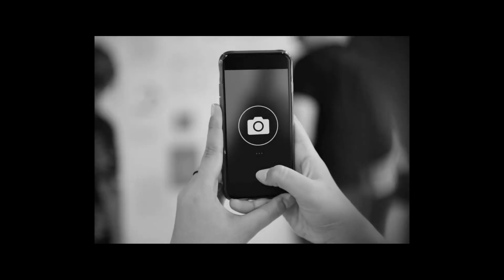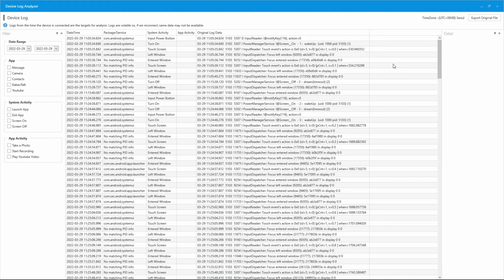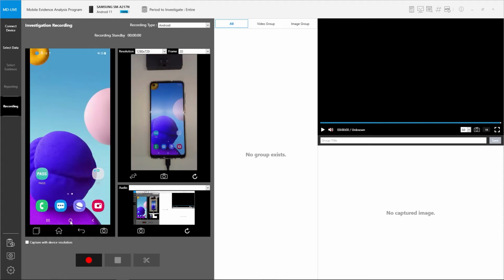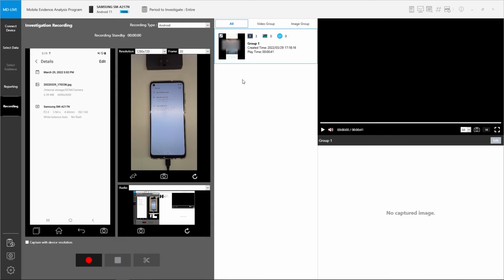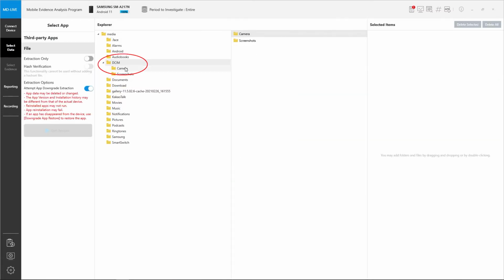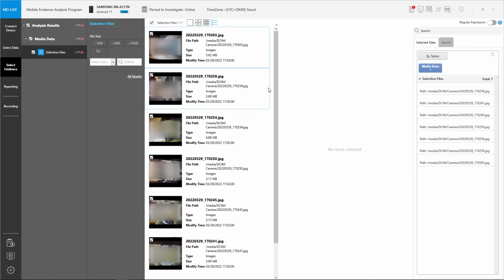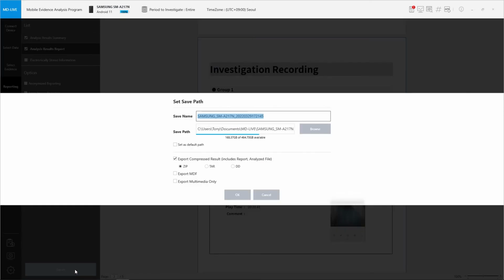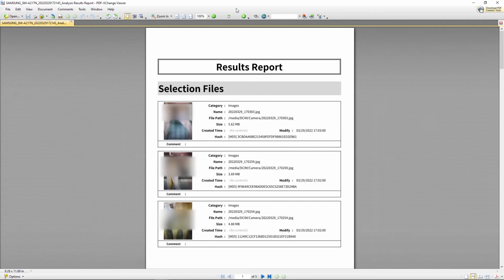Episode 1. How to quickly acquire and analyze media data evidence at the crime scene using MD-LIVE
This is the first video episode deals with the crime scene of illegal filming at the subway. The target evidence data is media files taken by mobile phones.
Follow the video and learn how you can empower your onsite investigation with MD-LIVE.